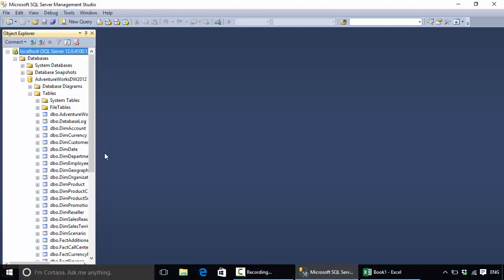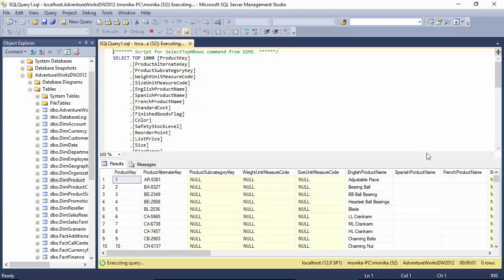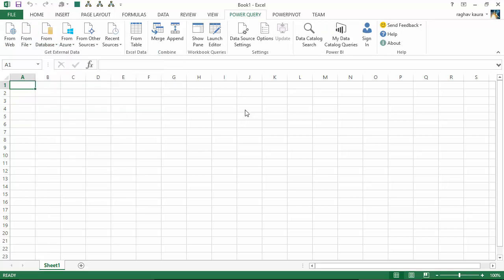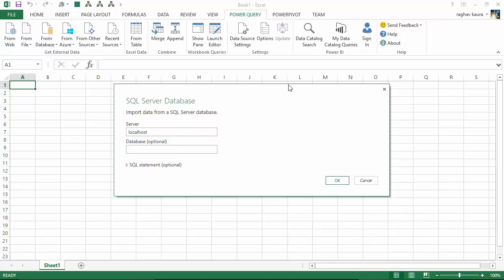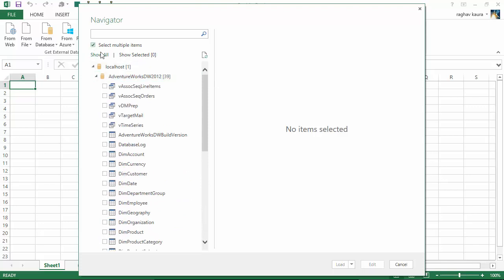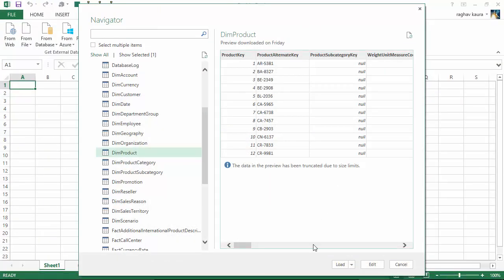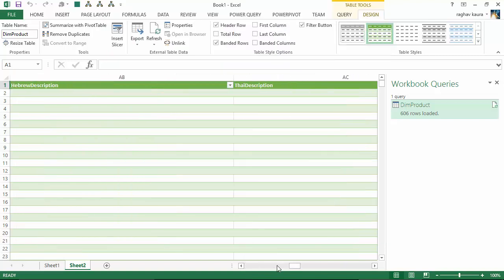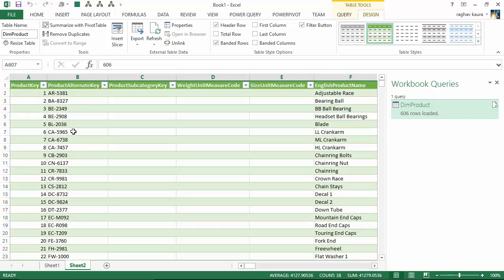Load Data to Excel Workbook from SQL server Power Query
Import data from SQL server to excel work book using power query